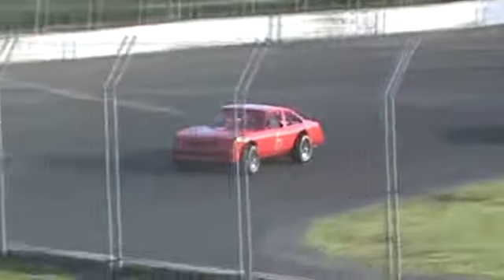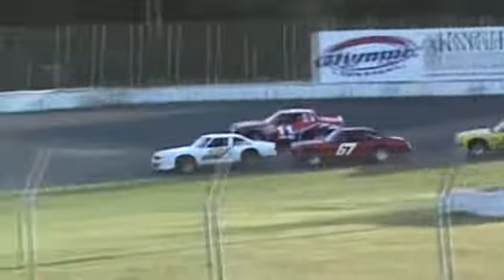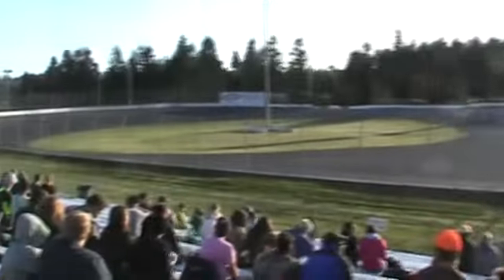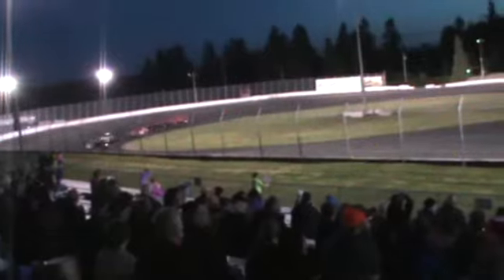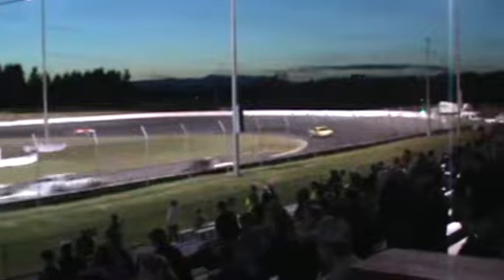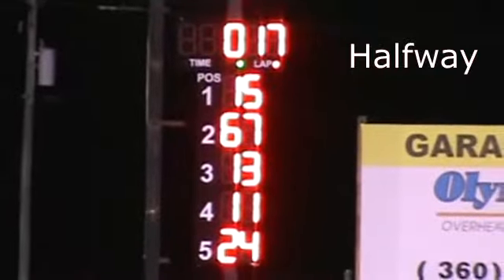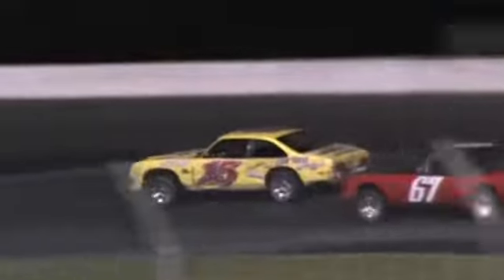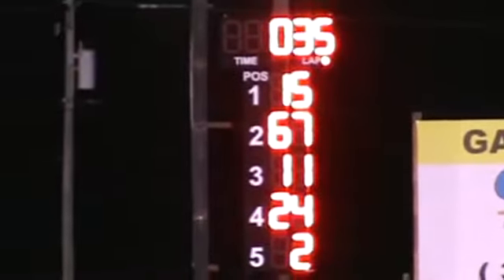South Sound Speedway Hobby Stocks Heat & Main 30 Apr16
15 Marshall Hallett wins the Hinkle Home Hobby Stocks feature at South Sound Speedway, as well as a heat race,  on 30 April 2016.